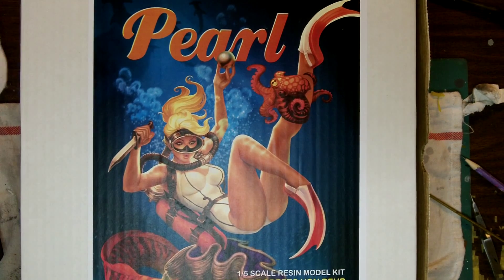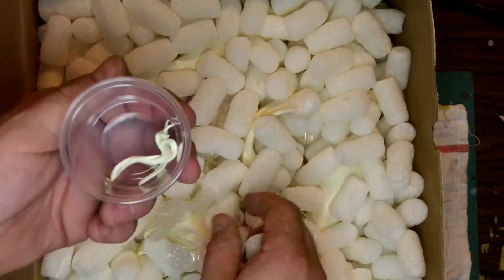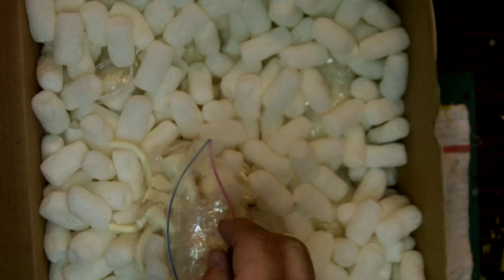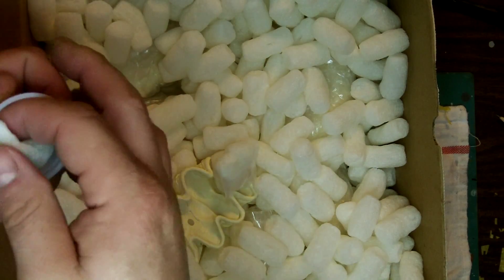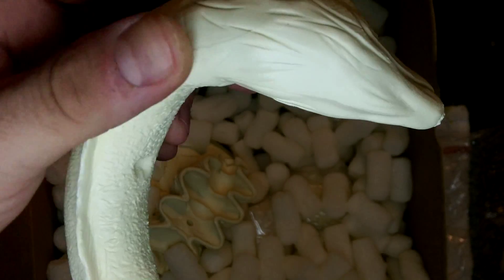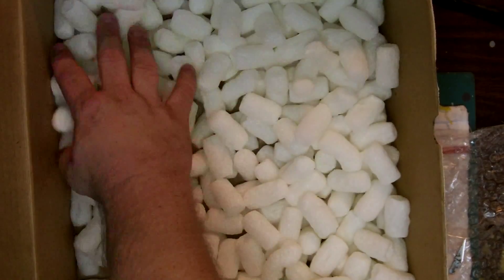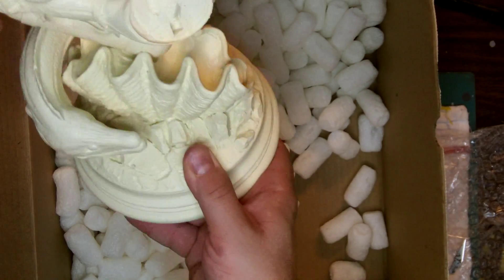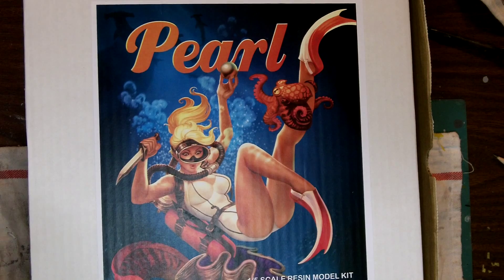"Pearl" unboxing from Filmy's Girls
Another fantastic kit from Filmy's Girls.